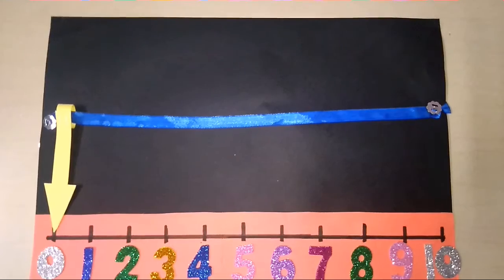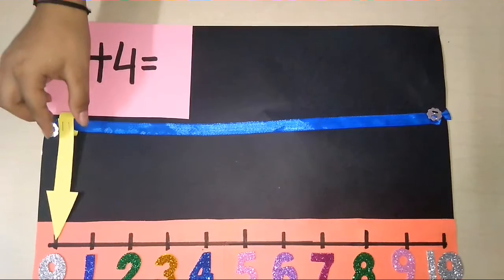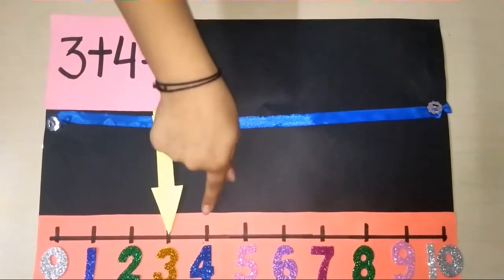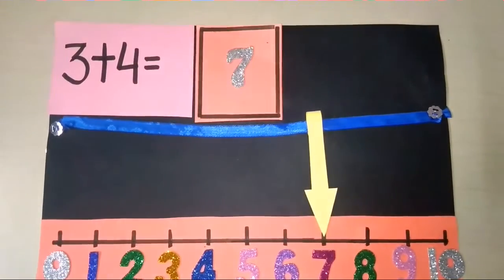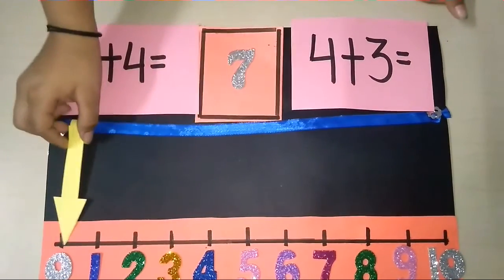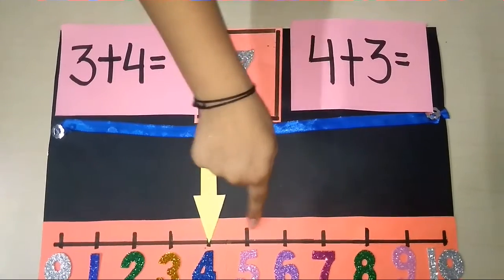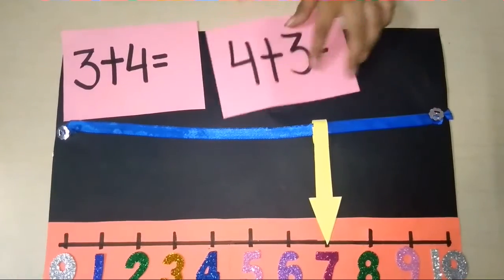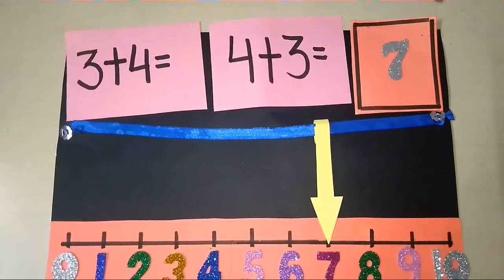Commutative property of whole numbers